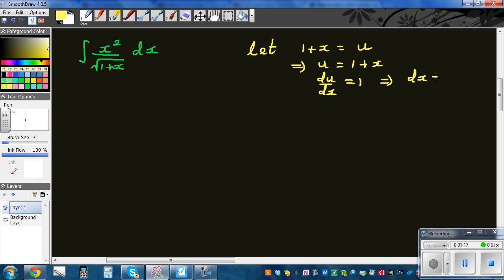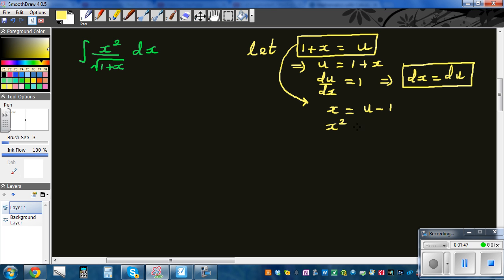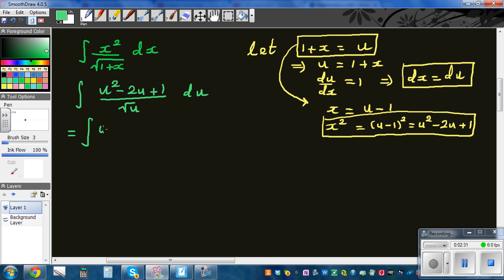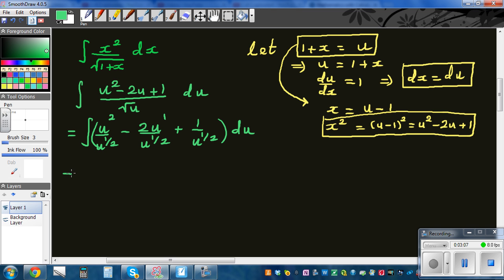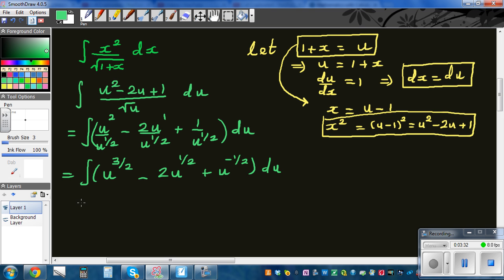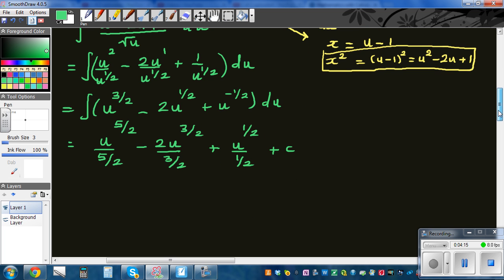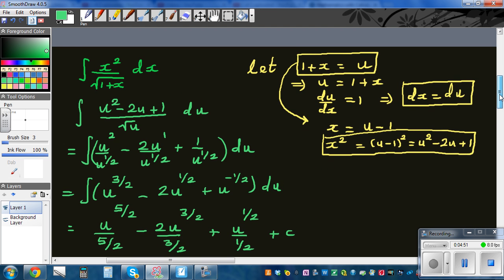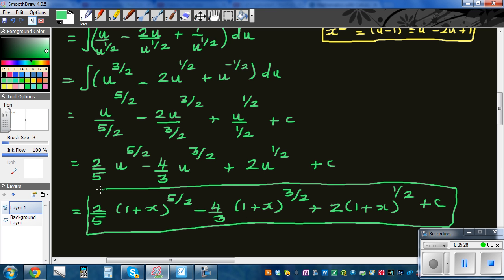Merit question NCEA L 3 Integration by u substitution